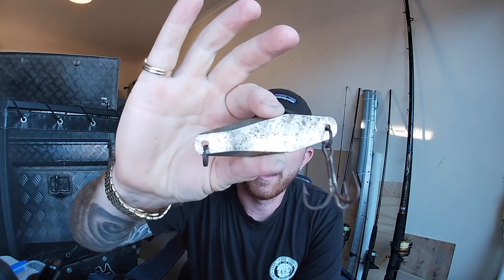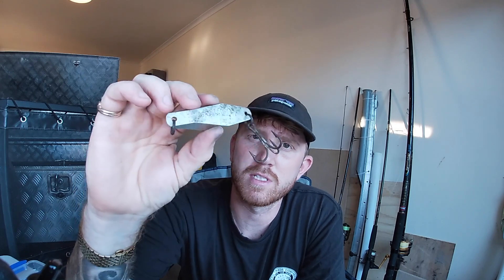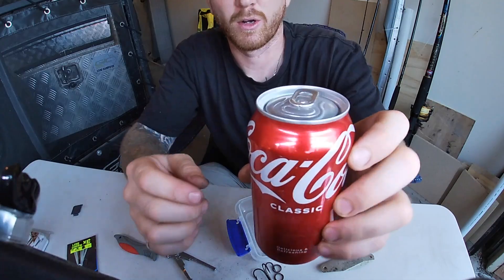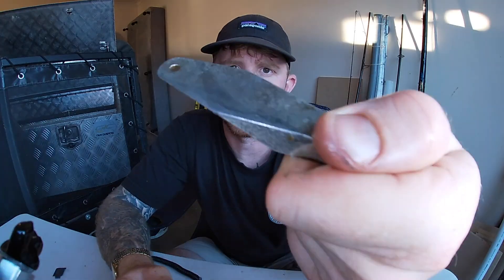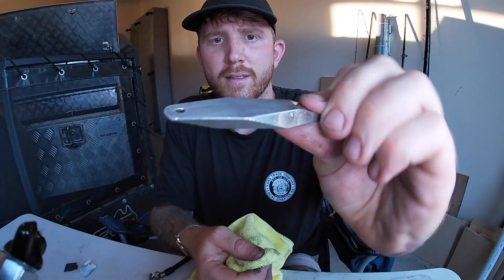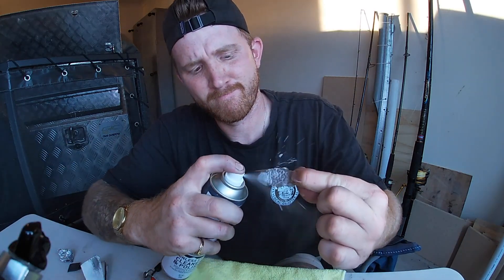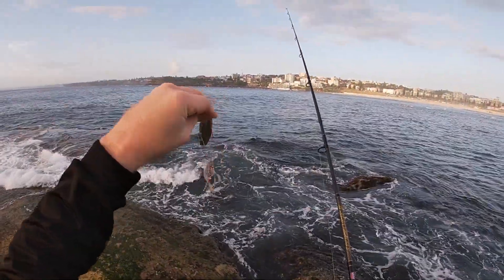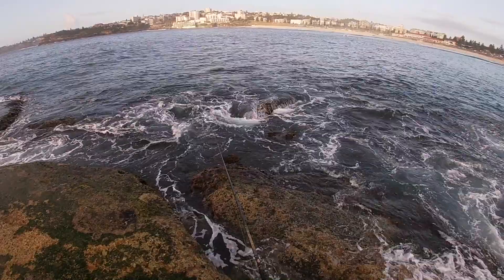Restoring Old Fishing Lures With Coke & Foil (Easy)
Looking to restore an old chrome lure without getting it re-chromed ? here's a simple and easy way to restore your lure and get the fish biting again !!